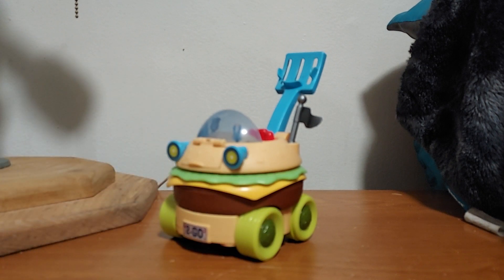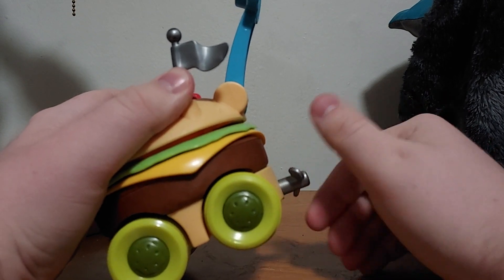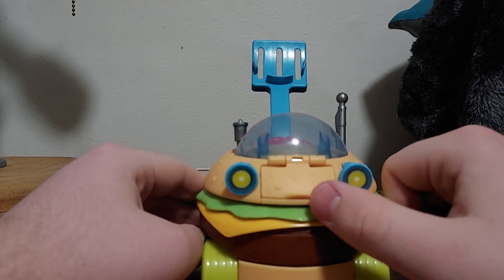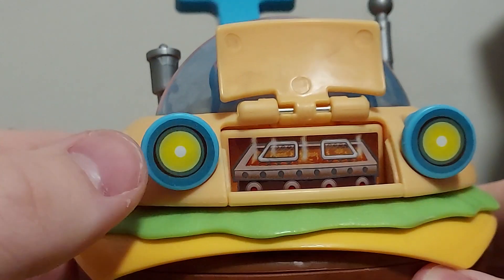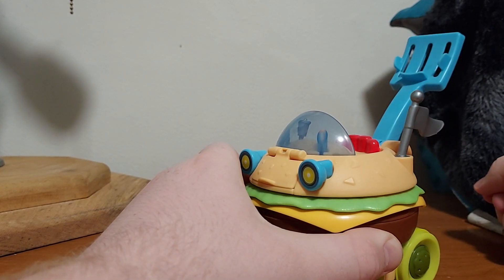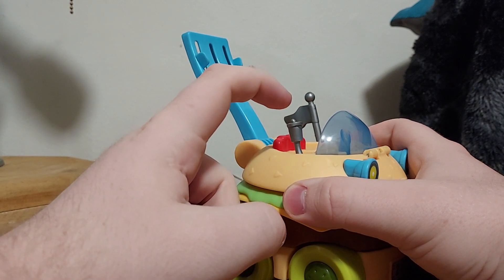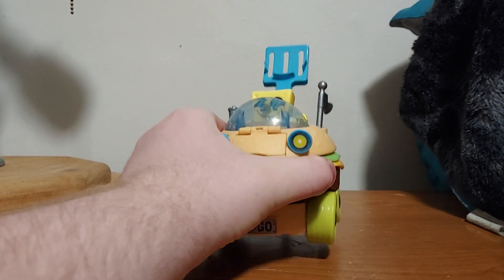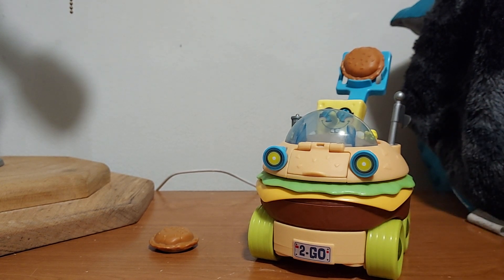Imaginext The Spongebob Squarepants Movie: Patty Wagon Review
Coming Soon: VHS Opening Sponge For Hire